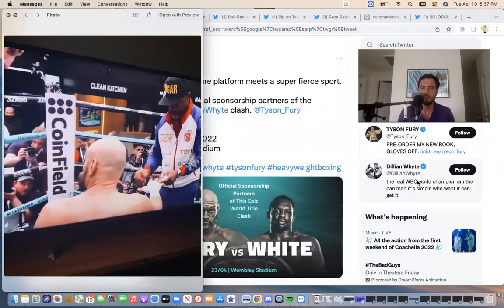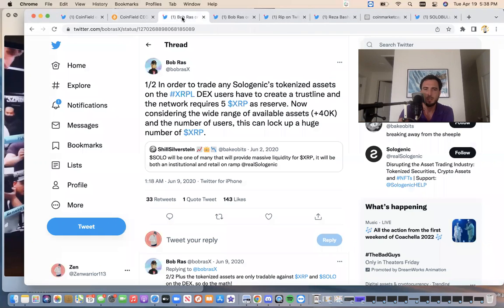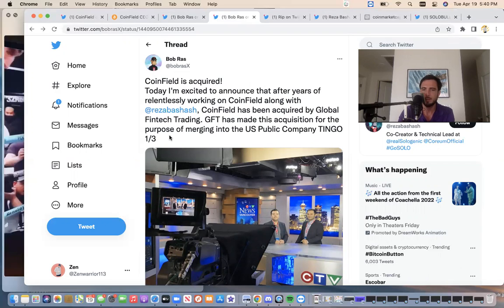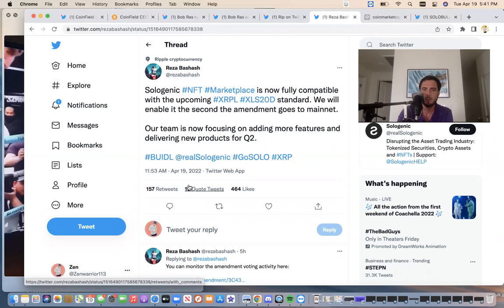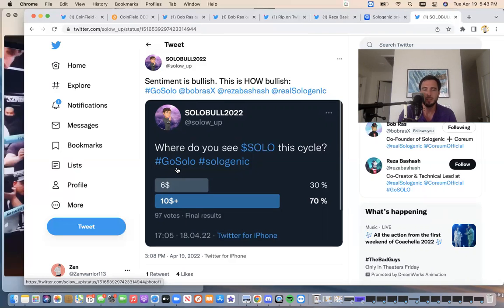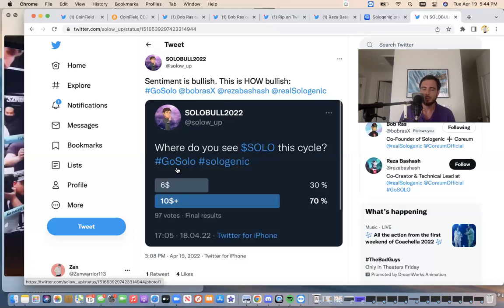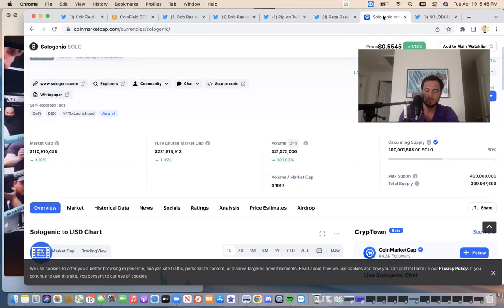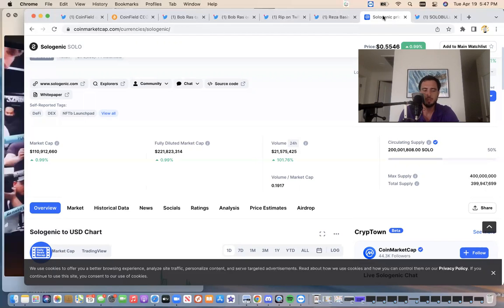Sologenic updates ☄️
4/19/2022 Sologenic updates  📆

Coaching: book a 1 v 1 session with me.

NEW WEBSITE: my channel has never been monetized If you would like to support me you can by joining my website it includes exclusive content and once a week zoom workshops with myself and community.

Telegram community: for more research and information you can join my free telegram group to keep up to date to what I’m looking into.